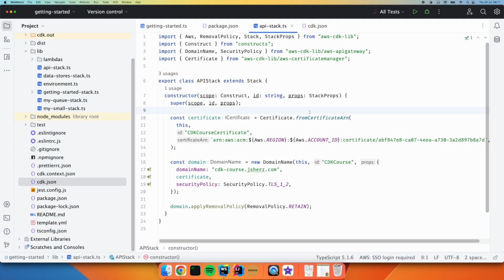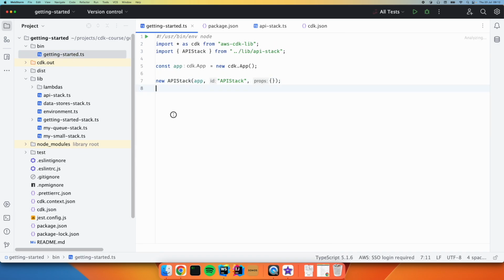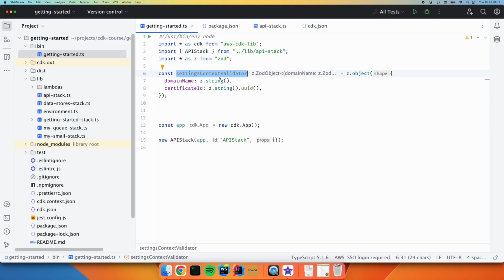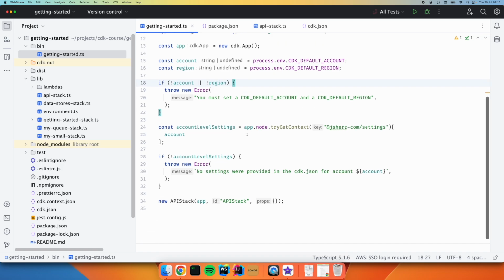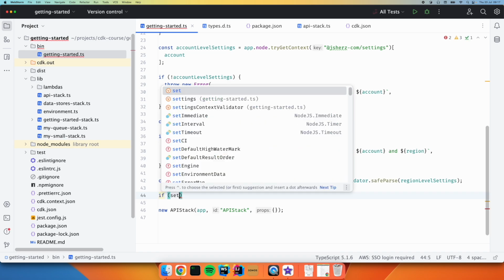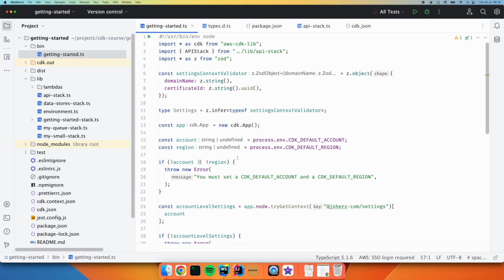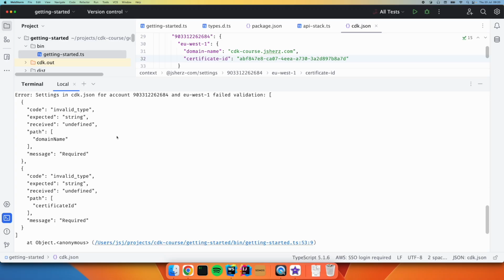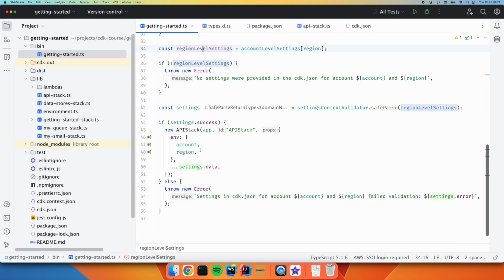CDK Course [39/52] - Validating context data in cdk.json with Zod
We'll learn together how to add robust validation to your CDK infrastructure configuration using the Zod library, ensuring your environment-specific settings are properly typed and structured. Through practical examples, we'll see how to create a validation schema for properties like domain names and certificate IDs, safely parse context values from cdk.json, and provide helpful error messages when validation fails—establishing a pattern that brings runtime type safety to your infrastructure code and helps prevent deployment issues caused by misconfigured settings.